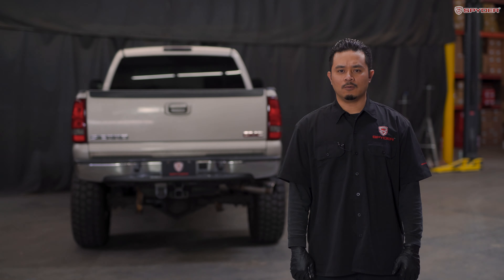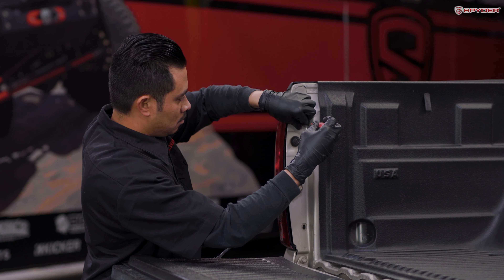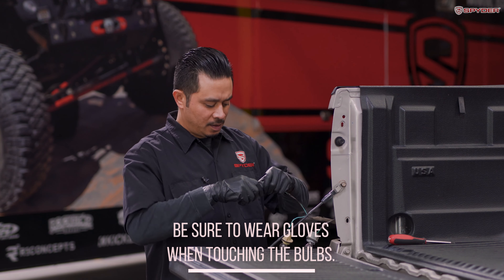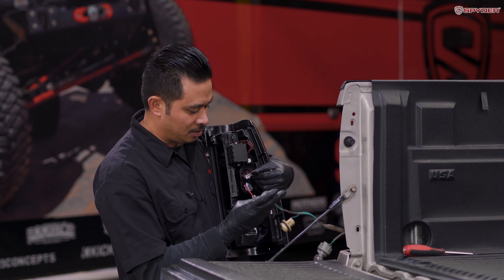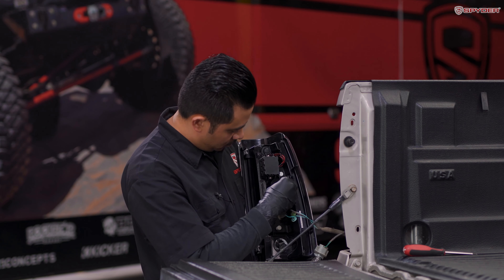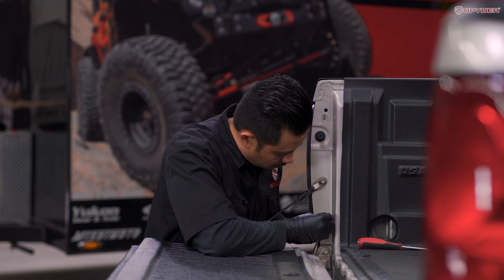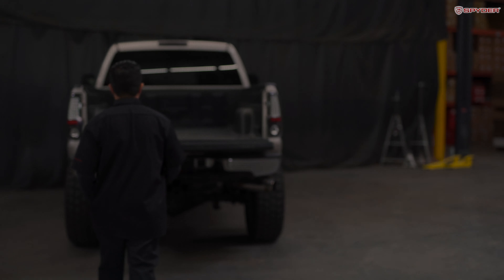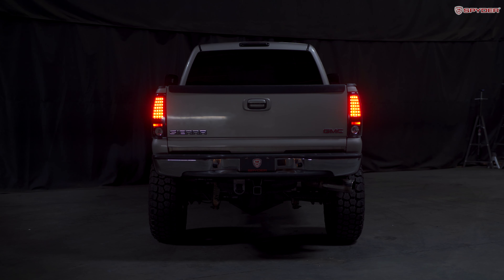Spyder Auto Installation: 1999-2006 GMC Sierra LED Tail lights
Spyder Auto Installation Video:
Part#: ALT-YD-CS99-LED-BK
Sku#: 5002044

**This install apply's to all Headlight color variations for this model.**

Black Housing
LED Lightbar Headlights

This how-to tutorial guides you through the complete installation process from start to finish, and offers helpful tips throughout to facilitate a successful install.